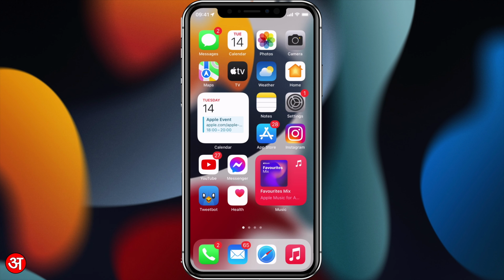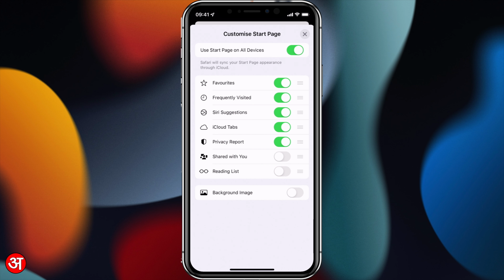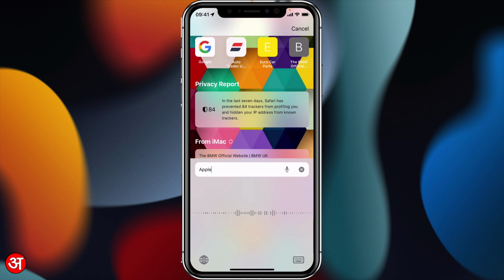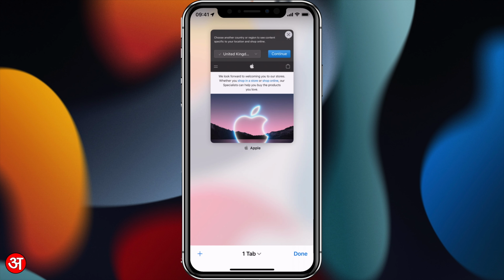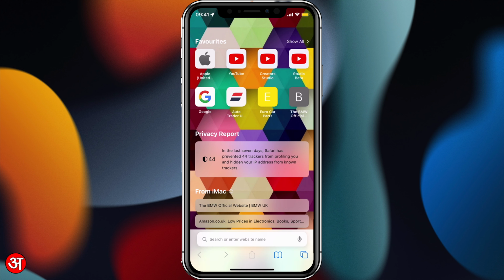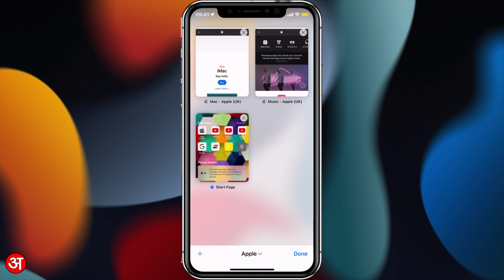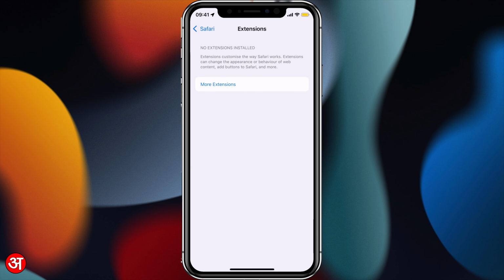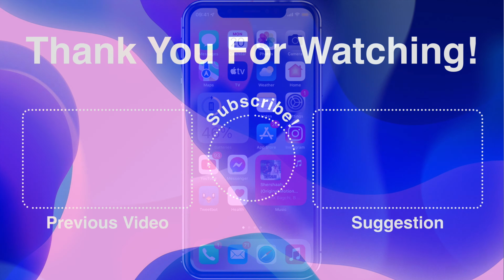iOS 15 Safari Redesign + New Features - Full Guide!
In this video, I give you a full walkthrough and guide you through the new iOS 15 Safari redesign and new features that have been introduced!

Video Chapters:
00:00 - Introduction
00:39 - Customisable Start Page
03:15 - Voice Search
04:45 - New Tab Interface
06:37 - Tab Groups
08:53 - Web Extensions
10:02 - New Settings for Safari
11:04 - Outro